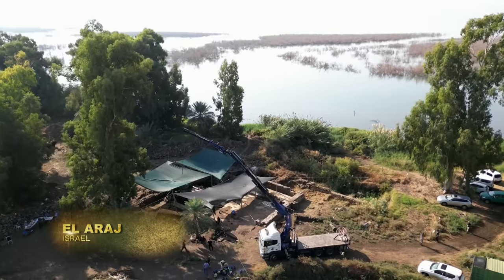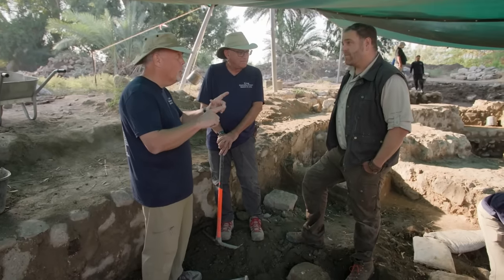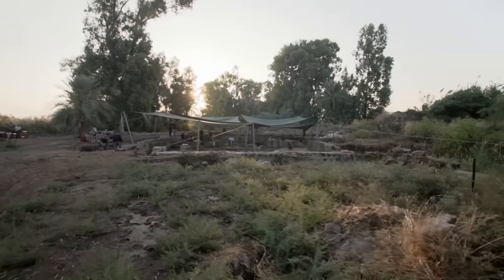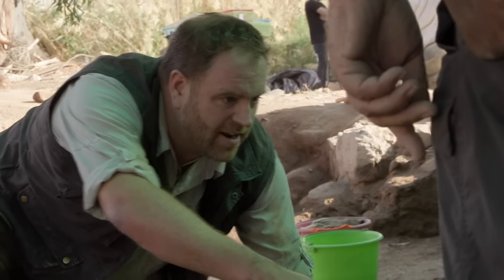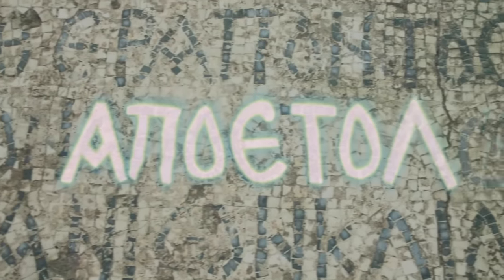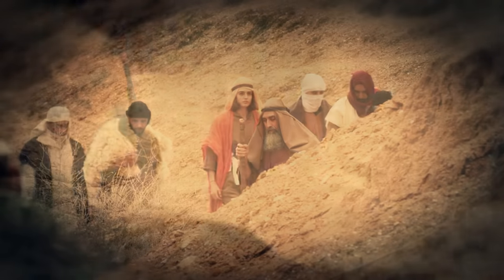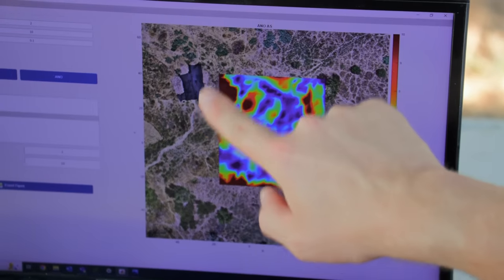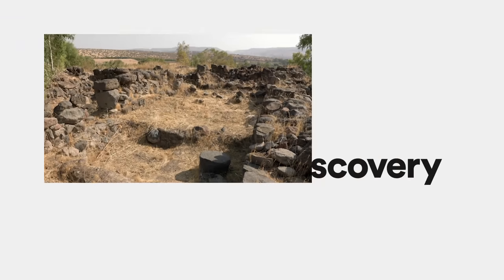Josh Gates Uncovers A Significant Biblical Mosaic Inscription | Expedition Unknown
Join Josh Gates in a quest to discover the biblical town of Bethsaida, hometown of the Apostle Peter. During his visit to The El-Araj Excavation Project, he actively assists archaeologists with unearthing a remarkable mosaic inscription related to Peter inside the ruins of a Byzantine church.

🇬🇧 Catch full episodes of your favourite Discovery Channel shows on discovery+